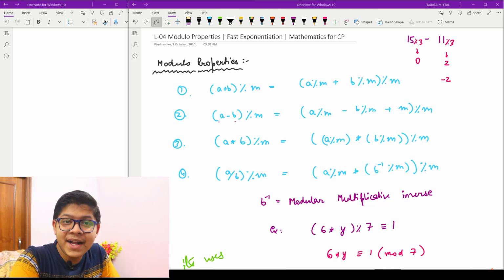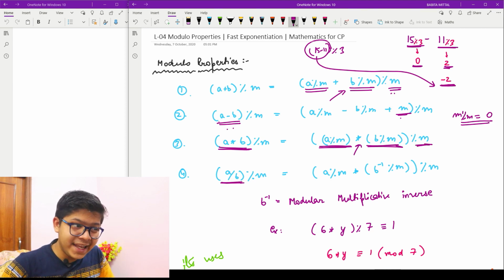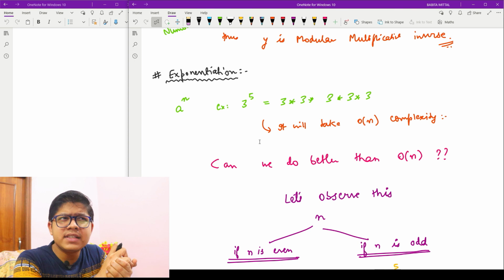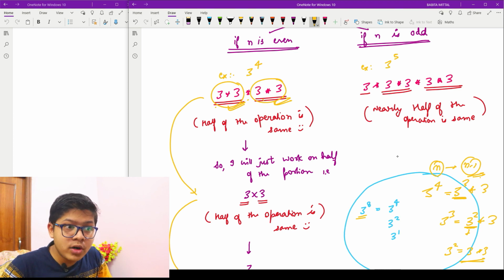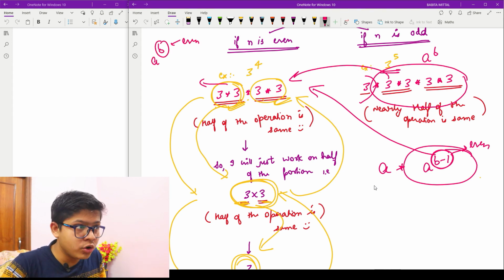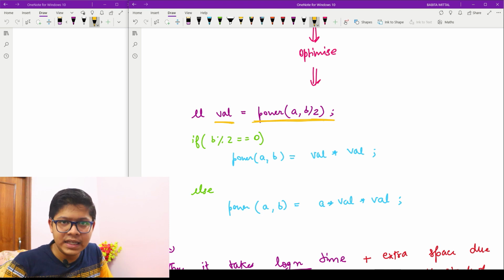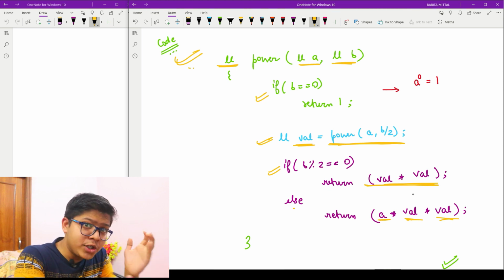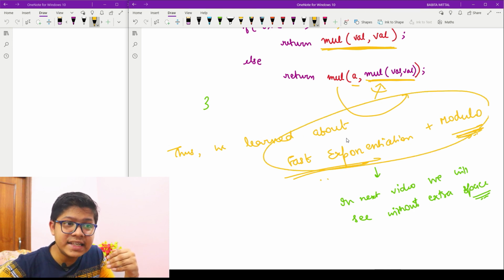L-04 Modulo Properties | Fast Exponentiation | Mathematics for CP